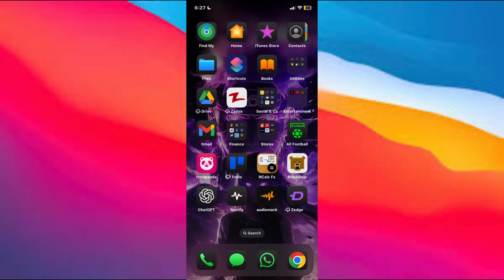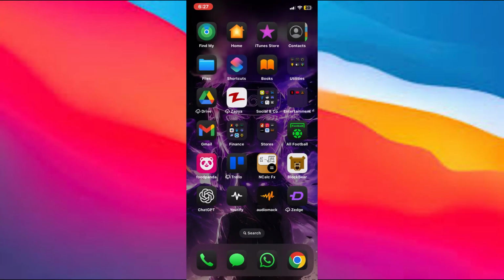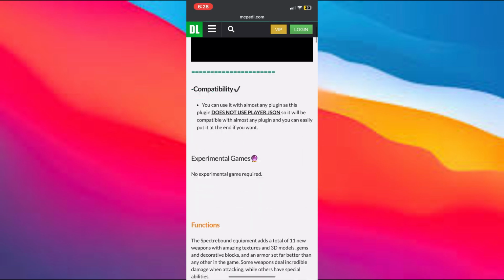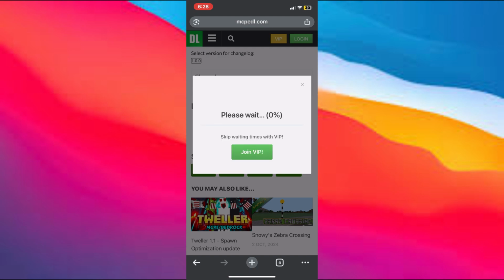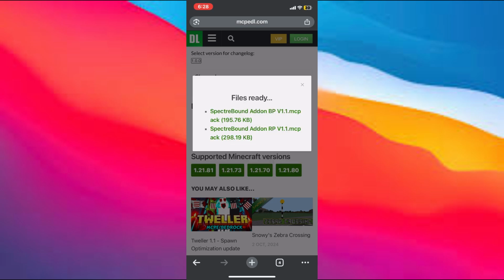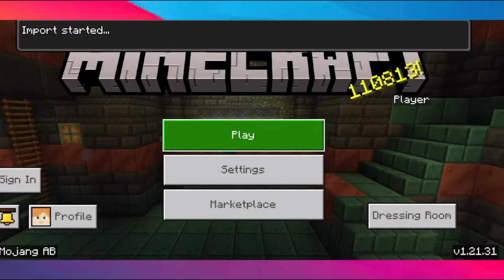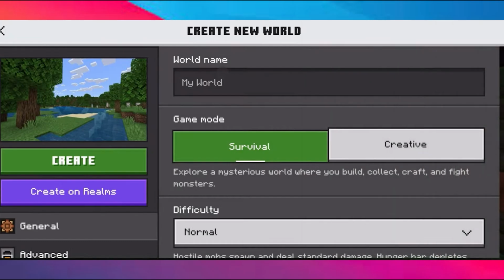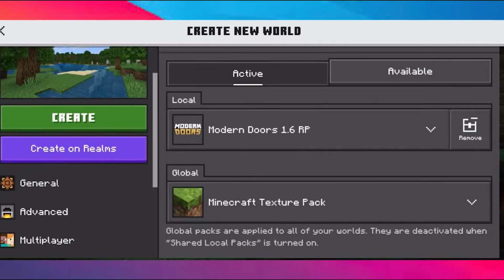How To Install Mods in Minecraft PE on iPhone & iPad - Full Guide (2025)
Learn how to install mods in Minecraft Pocket Edition (PE) on iPhone and iPad with this full step-by-step guide. This tutorial covers the best apps and methods to safely add mods, maps, and add-ons to your iOS device.